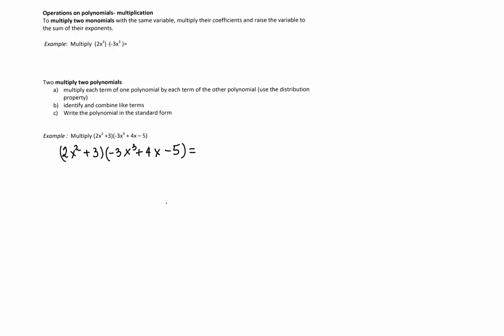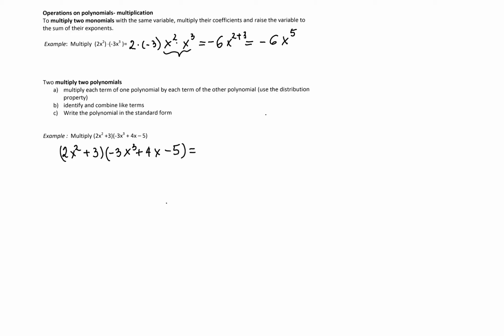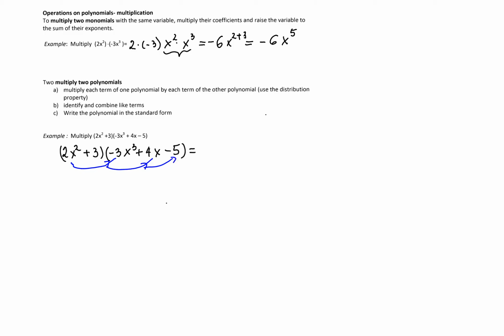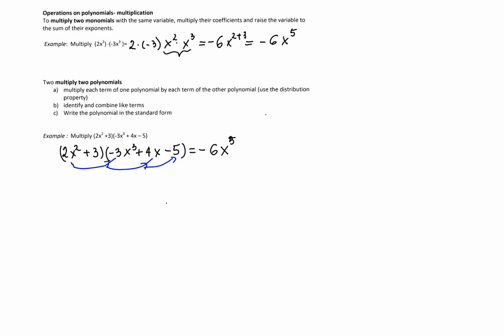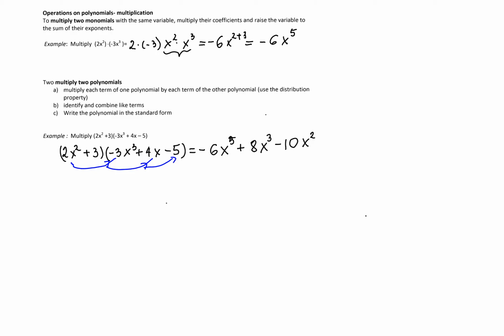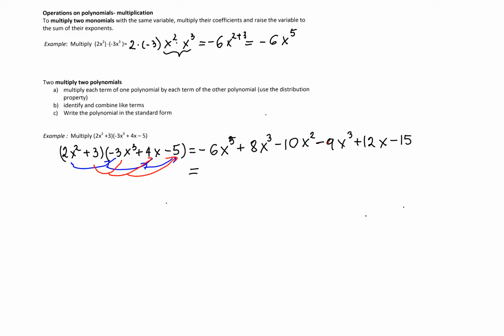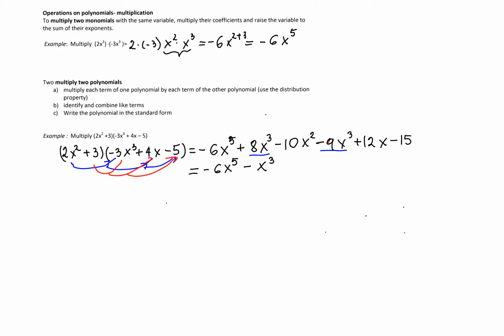Operations on polynomials multiplication